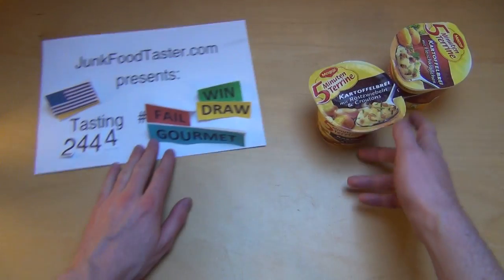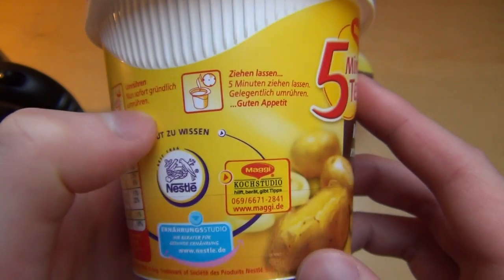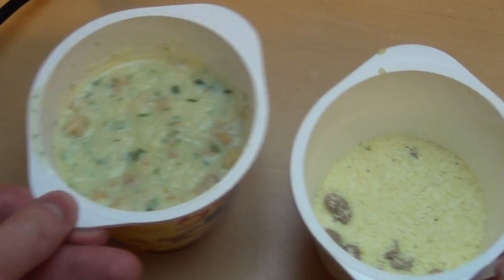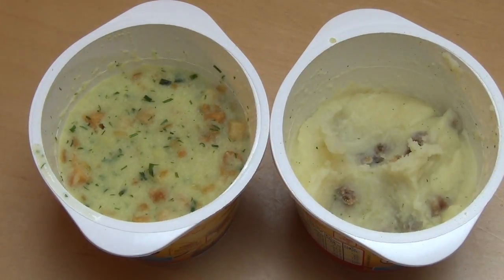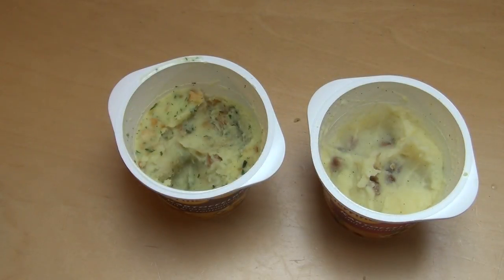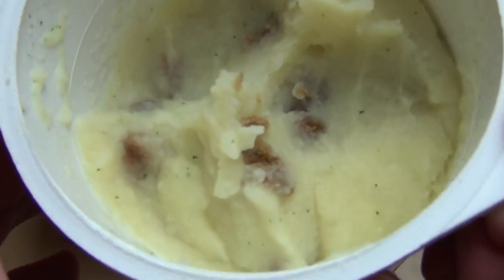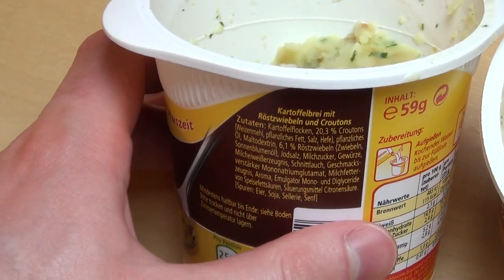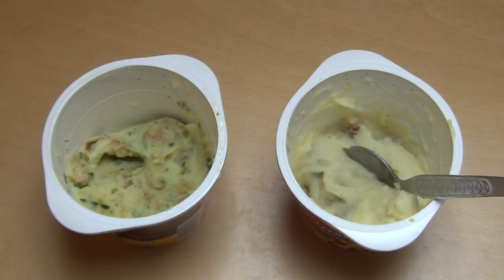Maggi instant mashed Potatos [mini Meatballs | fried onions & croutons] 5 Minuten Terrine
Please rate this product (plus 6 Images and thousands of more reviews). Instant noodles are well known. This is now instant mashed potatoes in two interesting flavors. You get a tasty snack here, with nearly no effort.
German starts 3:52